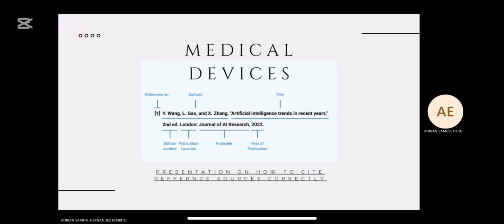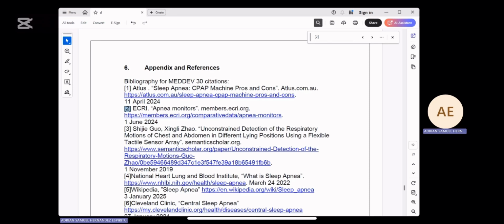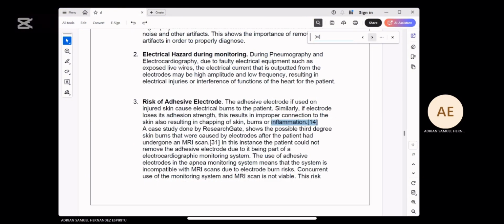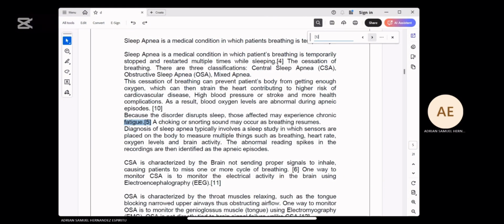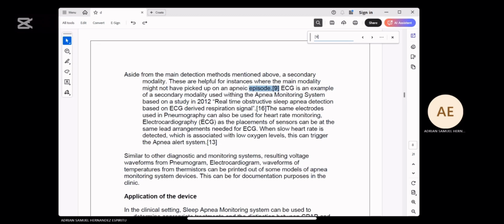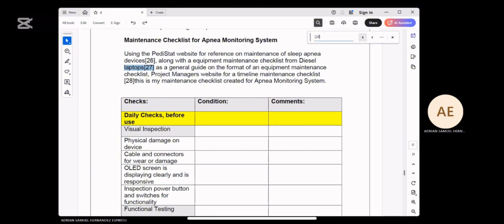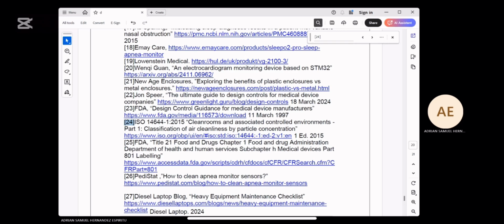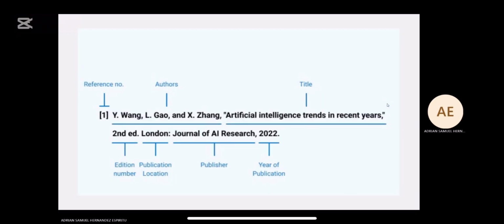Medical Devices Video Project